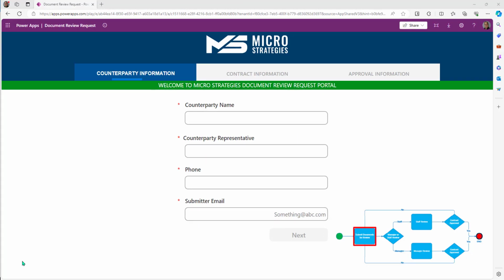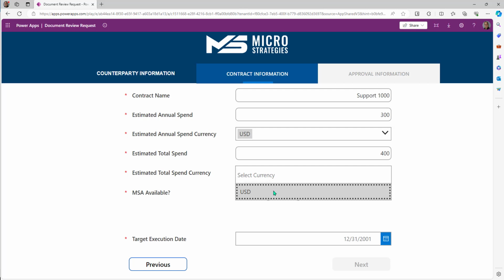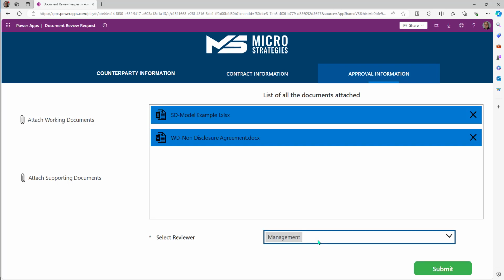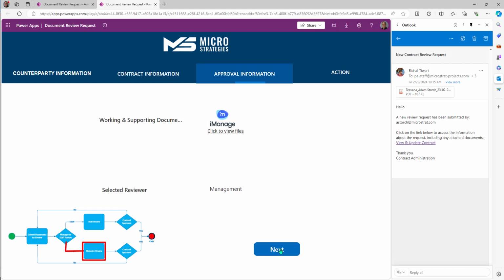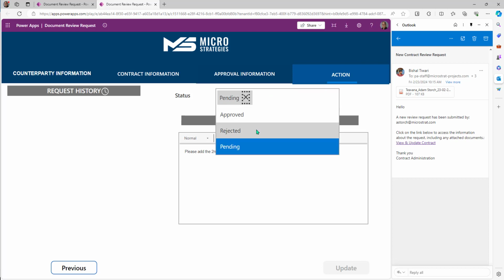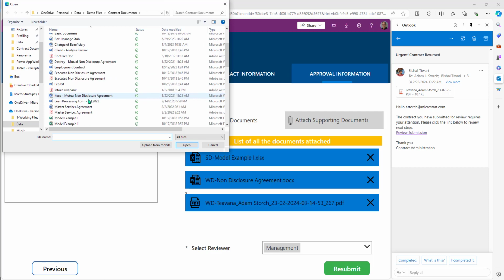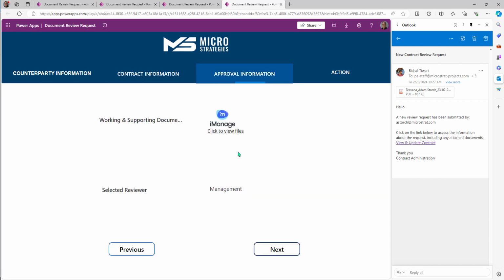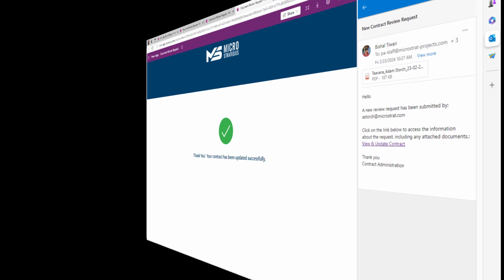Document Intake Workflow for iManage with PowerApps & Power Automate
📄 Streamline Your Document Review with iManage and Power Automate

Welcome to our showcase of the Document Intake Workflow for iManage, powered by Power Apps and Power Automate.

Address Key Challenges:
           ✅ Simplified Review Process: Easily submit documents for review.
           📑 Comprehensive Information Gathering: Ensure reviewers get the precise data they need for effective evaluation.
           📊 Efficient Tracking: Keep track of document review progress with ease.
Features & Benefits:
           Automated Workflow Creation: Use Power Apps to initiate and manage document reviews seamlessly.
           Dynamic Notifications: Automatically notify team members of pending tasks to ensure timely reviews.
           Form-Filled Document Tracking: Collect and store form data in PDFs for future reference in iManage, ensuring all necessary information is preserved.
Why Choose Micro Strategies:
           📈 Improve Efficiency: Eliminate inefficiencies in document review workflows, enabling more productive and accurate evaluations.
           🤝Tailored Solutions: Benefit from customized strategies that cater to your specific document management needs.
           🚀 Future-Ready Workflow: Prepare for seamless transitions and integrations with additional tools like DocuSign.

Ready to enhance your document management experience? Contact Micro Strategies today to see how we can optimize your workflow.